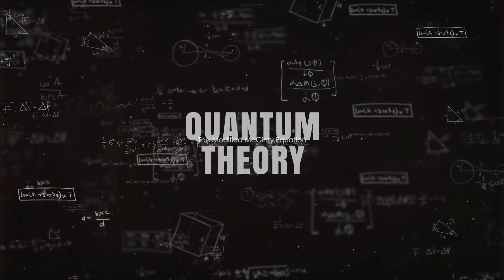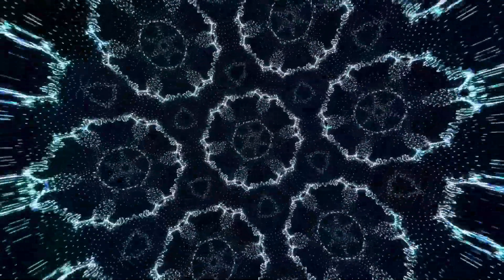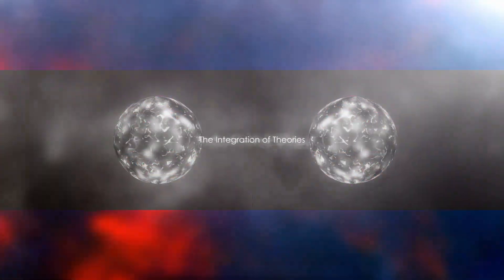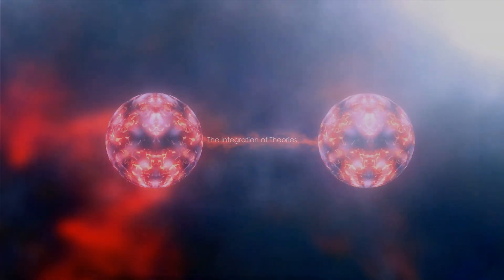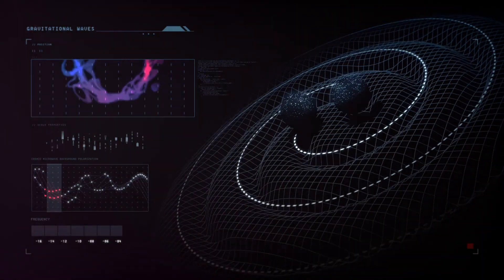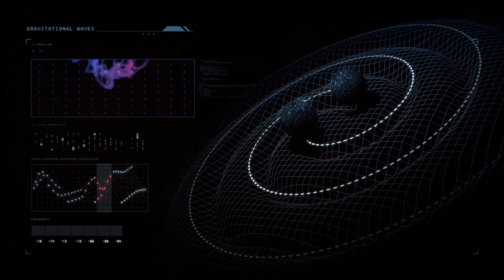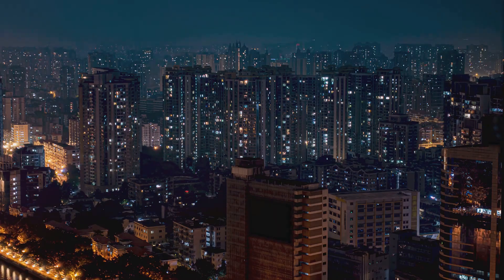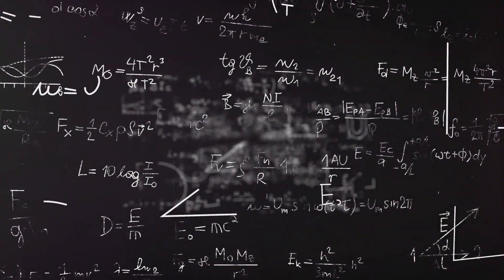The Unified Equation of Physics: Bridging Quantum and Gravity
Enter the world of theoretical physics as we unravel the intricacies of the modified McGinty equation, often abbreviated as MMEQ. This equation represents a groundbreaking framework that seamlessly marries the realms of Quantum Field Theory and the profound influence of gravity. It's a three-part symphony of theories, with each component playing a pivotal role in reshaping our understanding of the universe.

First, there's Ψ(x,t) , representing quantum mechanics—the science of the very small. Next, ΨFractal(x,t,D,m,q,s) ingeniously incorporates the mesmerizing patterns of fractal geometry into the tapestry of quantum fields. Lastly, ΨGravity(x,t,G) envelopes the gargantuan effects of gravity, the force that governs the cosmos.

But the journey doesn't stop there; we delve into the theories of George Soli. He introduced the concept of "U1 Gravity" as a fundamental force of inertia, offering a fresh perspective on gravitational interactions at the quantum level. But Soli's innovation doesn't end here—he also proposed the theory of "SU2 Pregg Gravity," which presents pre-gravity as a force mediated by Lorenz bosons. This expands our understanding of gravitational forces beyond conventional models.

Dr. Michael McCulloch's "Quantized Inertia Theory" adds another layer of complexity to this narrative. According to this theory, inertia is a result of an asymmetry in Unruh radiation—an idea derived from the interaction between accelerated masses and the surrounding quantum vacuum. This theory also provides an alternative explanation for phenomena typically attributed to dark matter and dark energy, all within the framework of quantum mechanics.

The true magic unfolds when these theories are integrated. The synthesis involves blending the gravitational insights from Soli's theories with the quantum mechanical framework of McCulloch's quantized inertia theory. This integrated model enhances our understanding of inertia, aiming to provide a comprehensive model of fundamental forces, especially how gravity operates at quantum and cosmological scales.

The implications and potential applications of this integrated approach are boundless. It offers new theoretical models for understanding gravitational behavior, especially in extreme conditions like near black holes or in the early universe. It also has the potential to shed light on enigmatic phenomena such as galaxy rotation curves and cosmic acceleration without relying on dark matter or energy.

ΨCombined(x,t)=ΨQFT(x,t)+ΨFractal(x,t,D,m,q,s)+ΨGravity(x,t,G,U(1),SU(2))+ΨQuantizedInertia(x,t,Unruh Effect,Rindler Horizons)

This combined framework could lead to the development of new experimental designs for testing theoretical predictions in particle physics and cosmology. It encourages interdisciplinary collaborations, uniting insights from various branches of physics to explore and potentially validate these innovative concepts in quantum geometry.

In summary, the integration of the modified McGinty Equation with the theories of George Soli and Dr. Michael Mullock marks a significant stride in theoretical physics. This interdisciplinary approach holds the promise of groundbreaking insights and transformative shifts in our comprehension of the fundamental nature of the universe. It symbolizes a profound step forward in deciphering the intricate design of the cosmos.